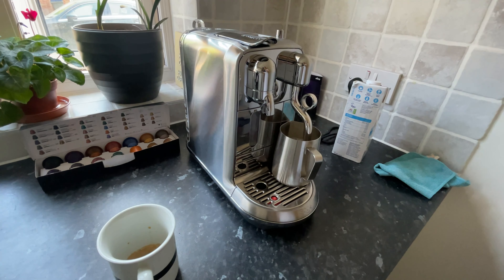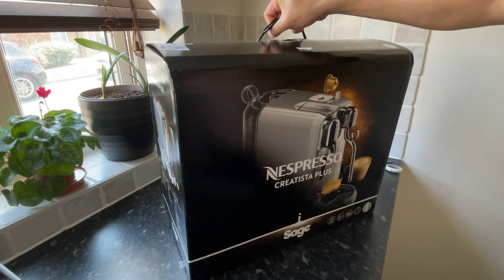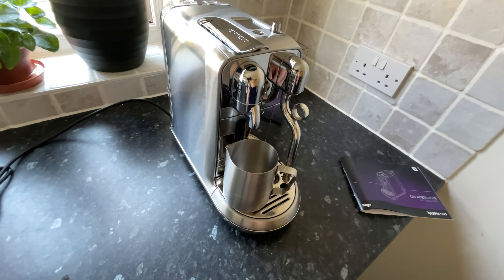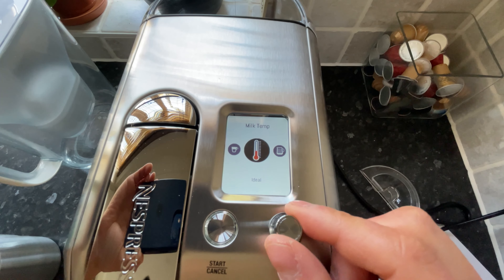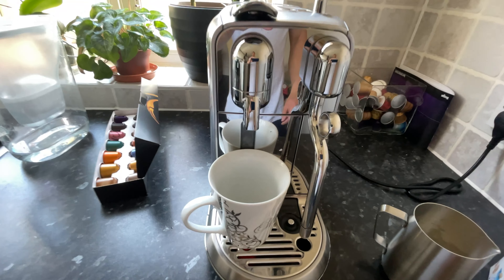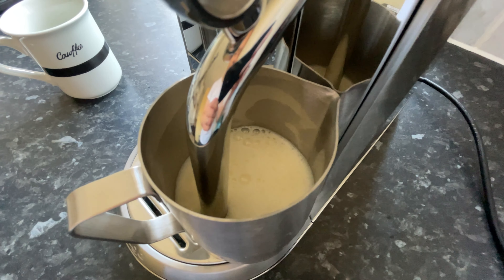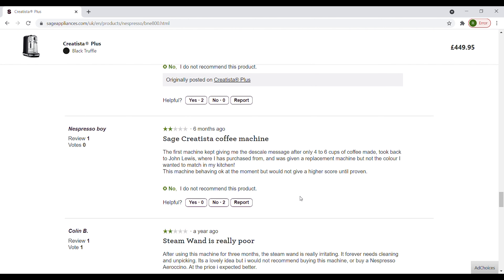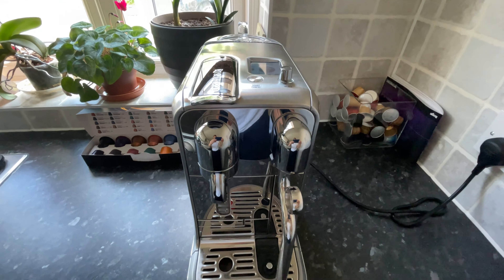Nespresso Creatista Plus Coffee Machine by Sage Unboxing and Review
Check out my unboxing, first use and honest review of this Nespresso coffee machine.

1:32 Unboxing
2:44 First use
4:46 Making a coffee
6:08 Bad things about the machine
8:16 Verdict